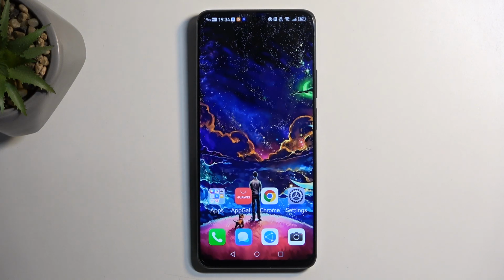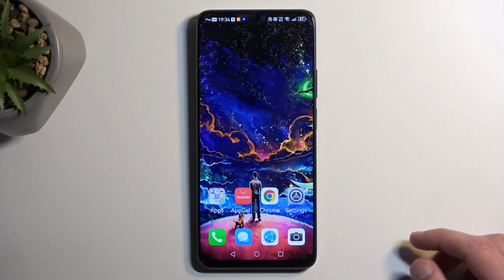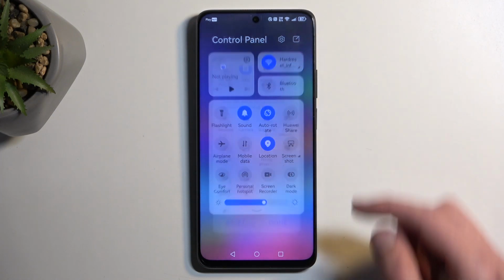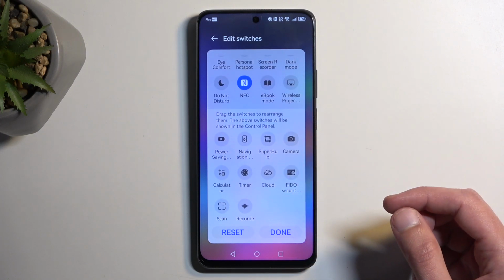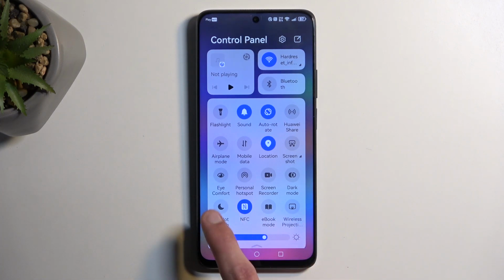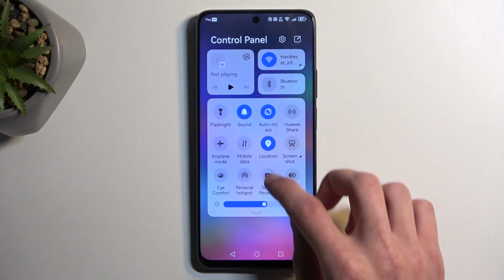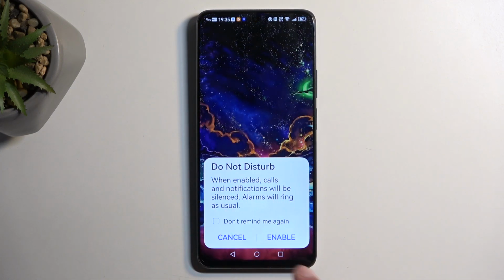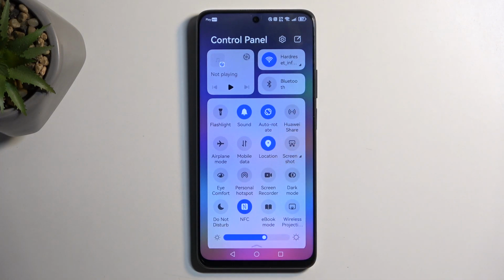How to Enable DND Mode on Huawei Nova 12i?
Find out more:
In this detailed tutorial, we'll guide you through the simple steps to activate the Do Not Disturb (DND) mode on your Huawei Nova 12i. Whether you're in a meeting, enjoying some quiet time, or simply need to minimize distractions, DND mode is a valuable feature that allows you to silence notifications and calls effectively. Learn how to customize your DND settings to suit your preferences and regain control over your device's interruptions. Say goodbye to disruptions and hello to uninterrupted focus with DND mode on your Huawei Nova 12i!

What is DND mode, and why is it useful on the Huawei Nova 12i?
Can I schedule DND mode to activate automatically at specific times on my Huawei Nova 12i?
Will activating DND mode silence all notifications and calls on my Huawei Nova 12i?
How do I access and enable DND mode on the Huawei Nova 12i?
Can I allow certain contacts or apps to bypass DND mode on my Huawei Nova 12i?